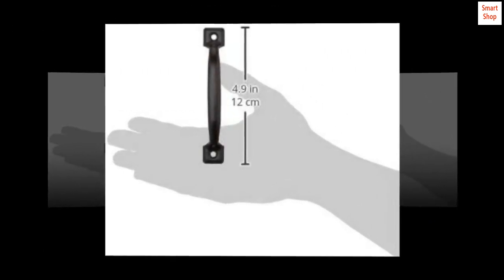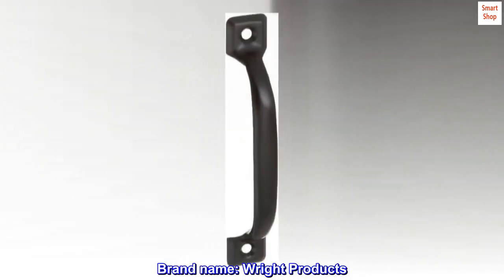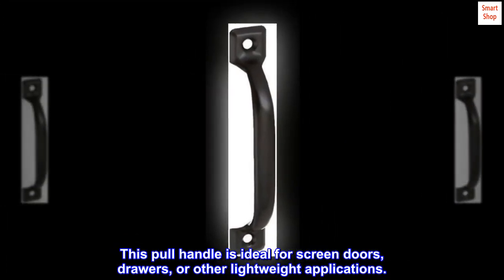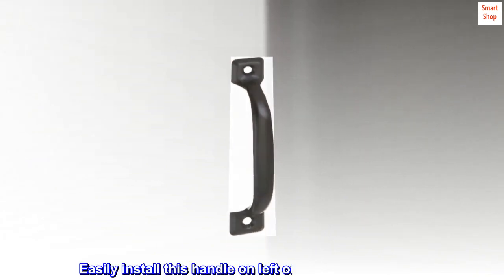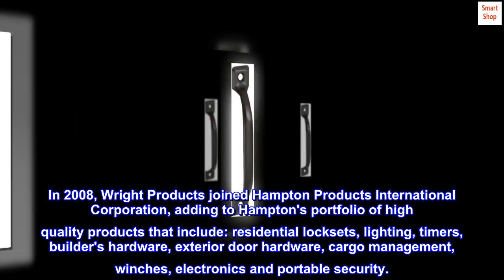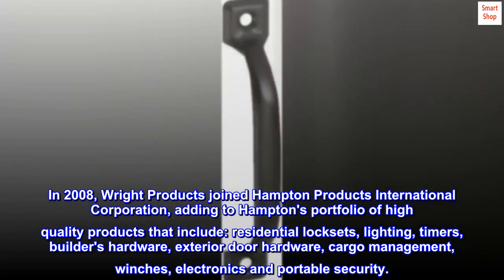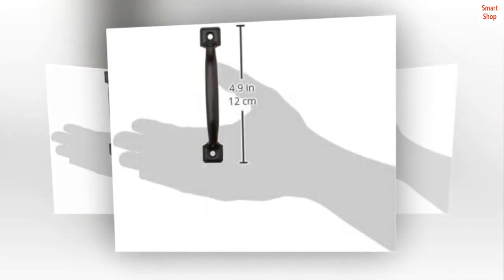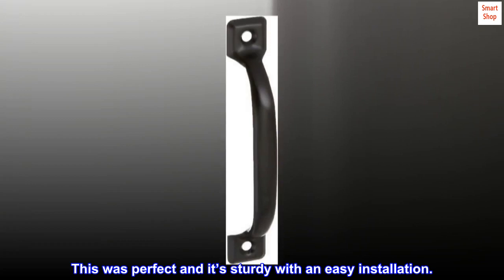Wright Products V434BL, 4-3/4" Screen Door Pull, Black, 4 3/4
Item Weight: 1.0 lb
Country of Origin: United States
Color: Black
Brand name: Wright Products
Quality construction ensures that the handle can be used every day on your screen door.
This pull handle is ideal for screen doors, drawers, or other lightweight applications.
All installation hardware is included. No additional parts need to be ordered or added.
Easily install this handle on left or right handed doors.
In 2008, Wright Products joined Hampton Products International Corporation, adding to Hampton's portfolio of high quality products that include: residential locksets, lighting, timers, builder's hardware, exterior door hardware, cargo management, winches, electronics and portable security.

Great little handle
We needed a handle for an under stairs storage door. This was perfect and it’s sturdy with an easy installation.